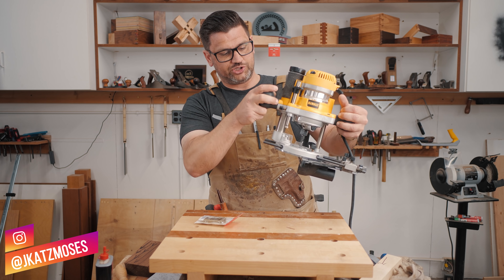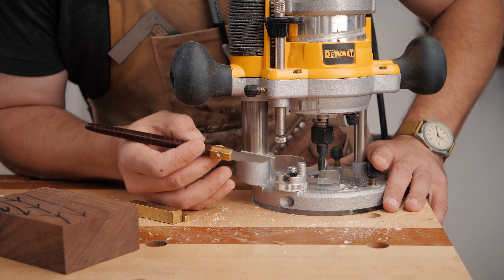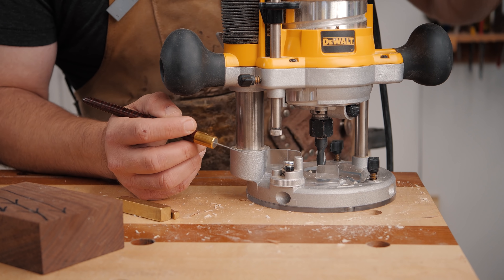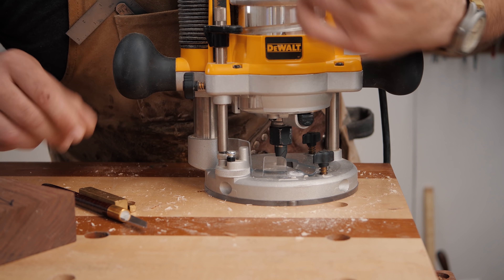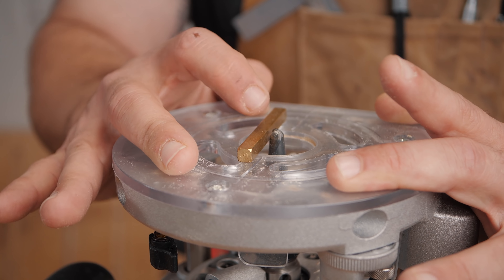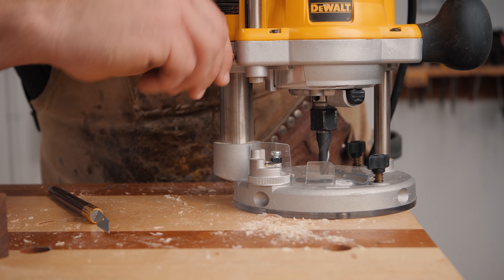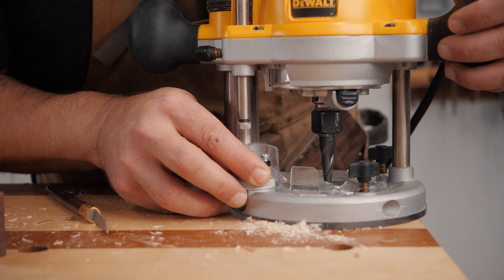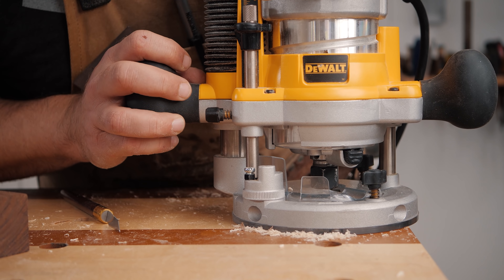You Should be Using This Router Depth Stop - 2 Minute Tuesday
In this week’s 2 minute tuesday woodworking skill builder we talk about the depth stop on your router. It is so USEFUL, easy and very handy to use. I really can’t wait to see what you create!  Let me know what you’d like to see next. Cheers!
Tools I love:
5 Minute Epoxy
Camera Gear:
Lumix GH5-s and main lens
30mm Macro Lens
15mm Lens
50mm Lens I use for product shots
Lav Microphone
2nd CAMERA Canon 70d
24MM Wide Angle/Macro Lens
50MM f/1.8 for those tight shots
10-18mm Lens for the wide shots